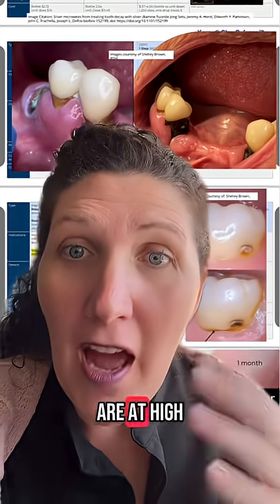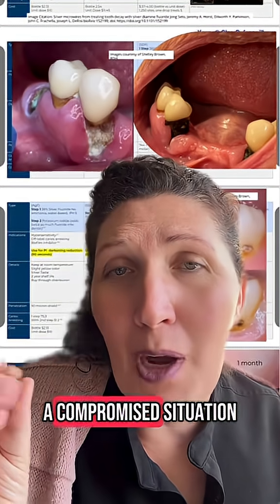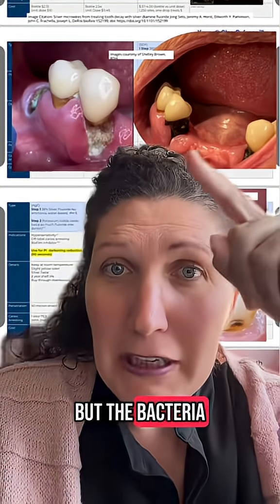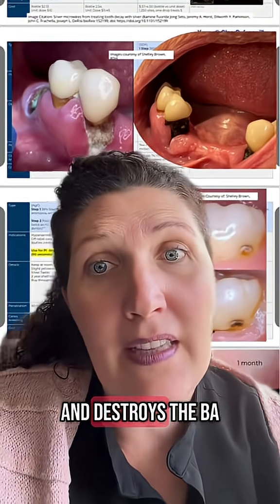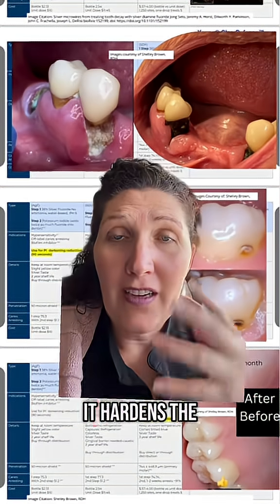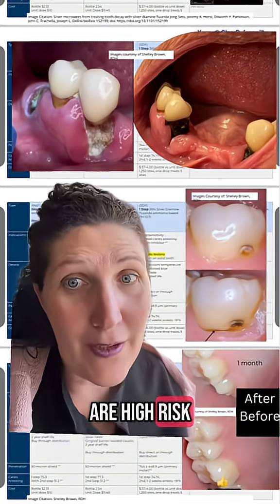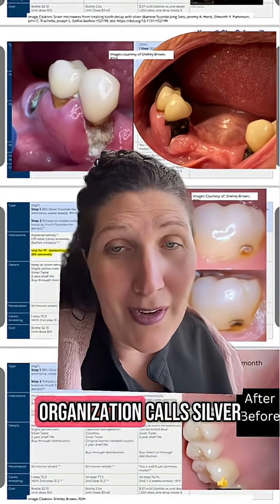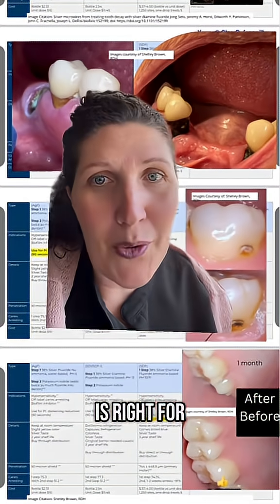Silver diamine fluoride prevents cavities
Silver Diamine Fluoride (SDF) = cavity fighter!
Stops cavities in their tracks
Strengthens teeth
• Kills cavity-causing bacteria
No drills, no pain-just protection! Have you heara of SDF? CavityDefense NoDrillDentistry images posted with consent